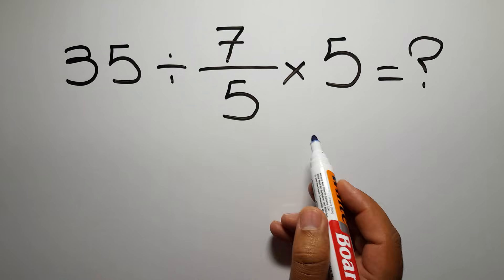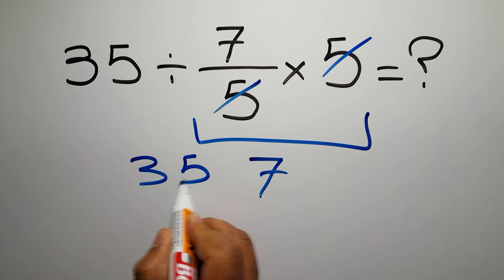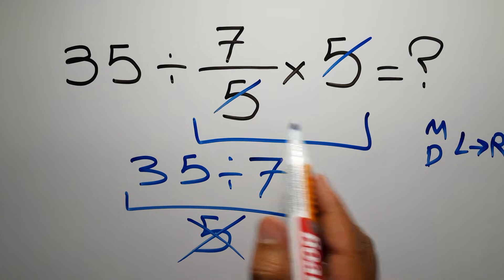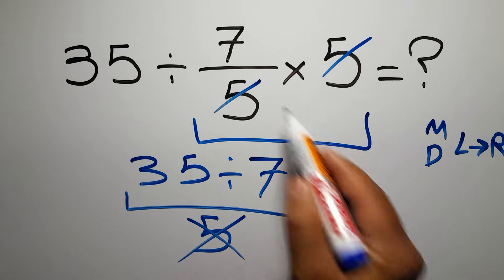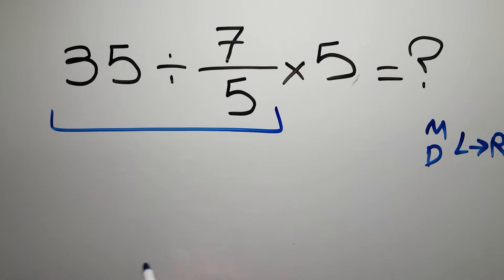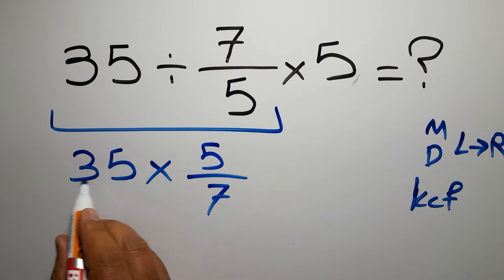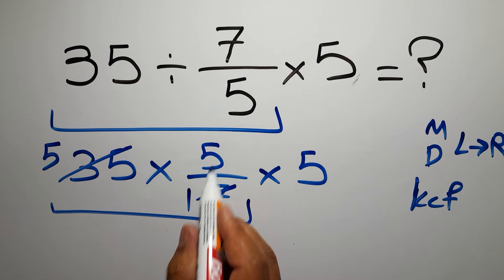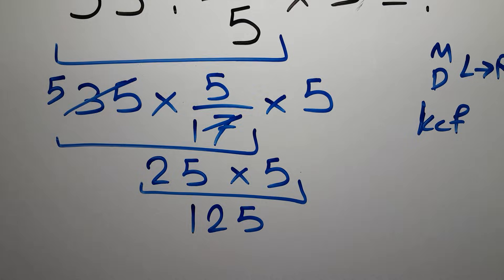This Simple Math Mistake Fools Everyone!